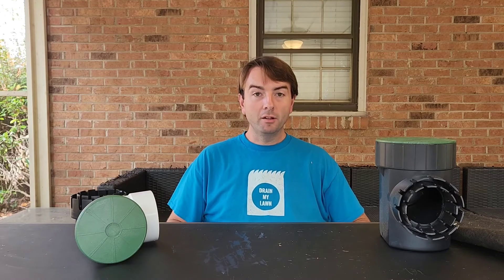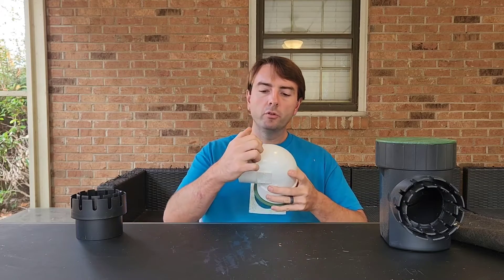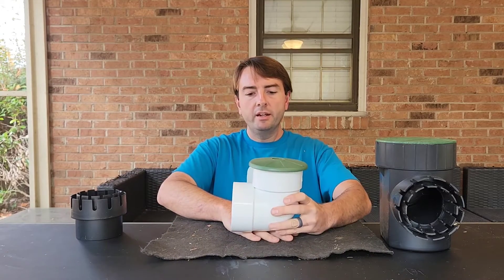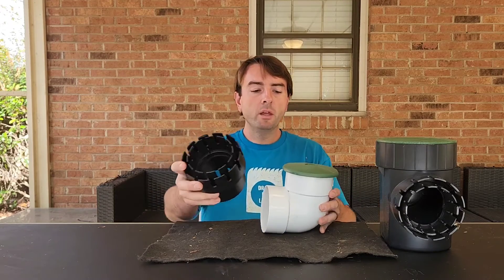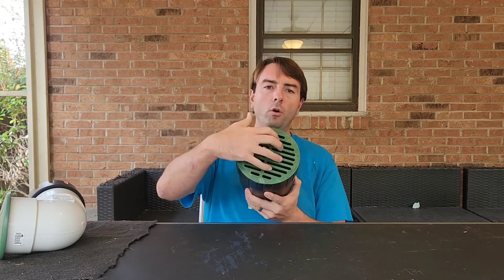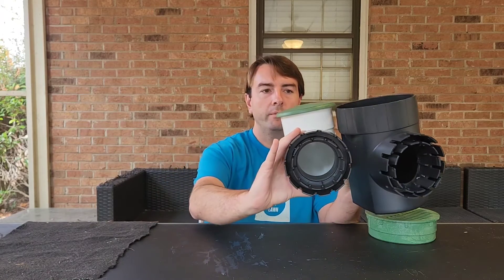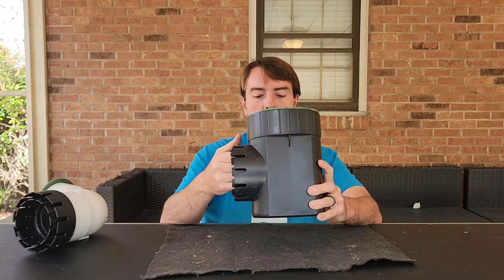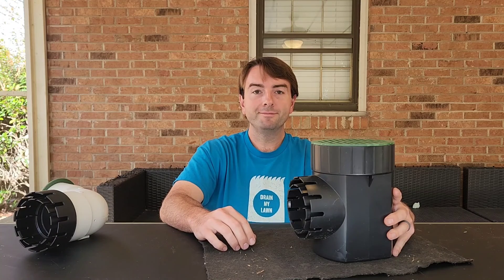How are a catch basin and pop-up emitter the same?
Did you know you can use a catch basin as a water emitter?  We explain the similarities between a catch basin and a pop-up emitter.  When exiting water, they are installed the same way.